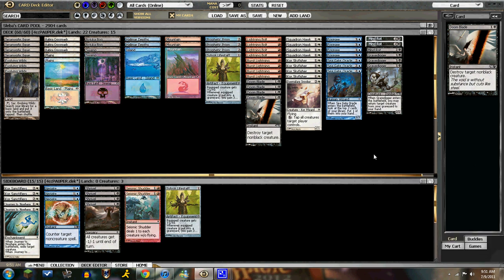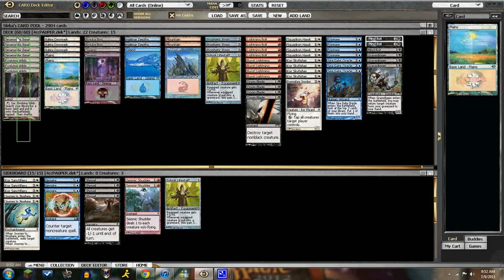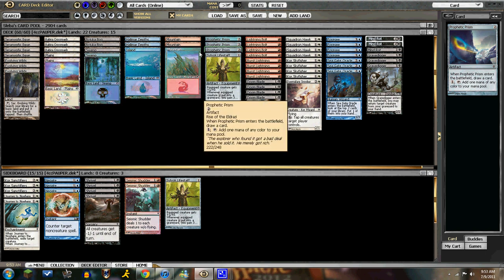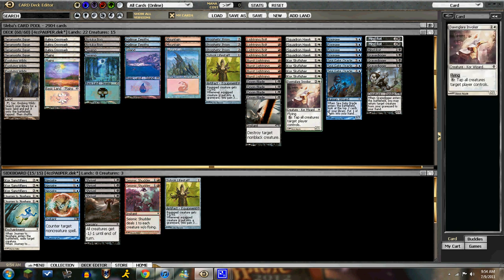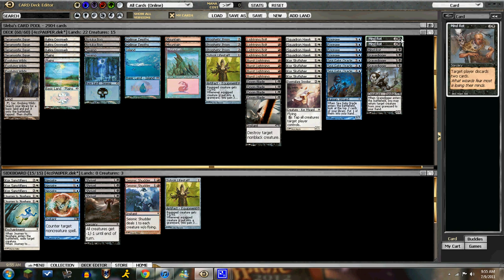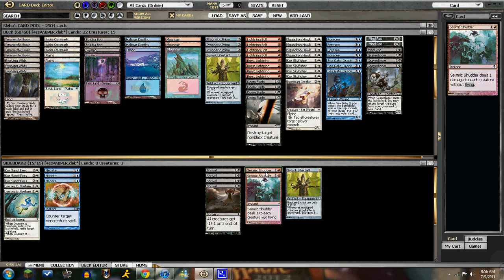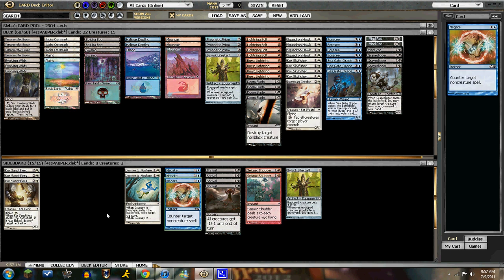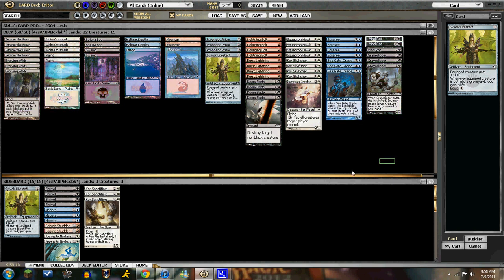MTGO Standard Pauper 4 Color Control Deck Tech